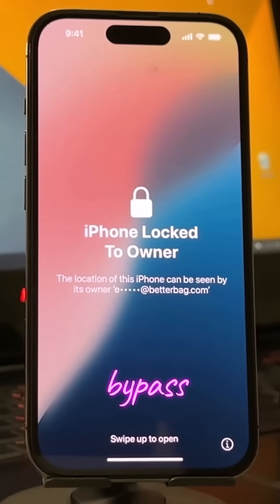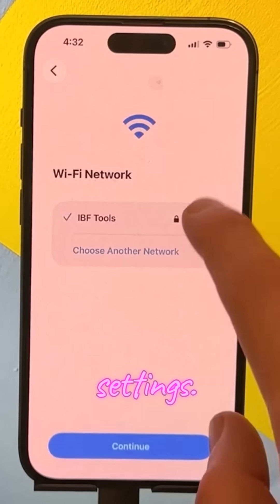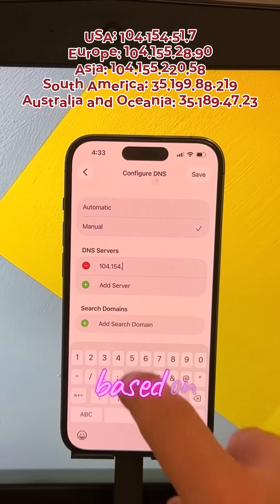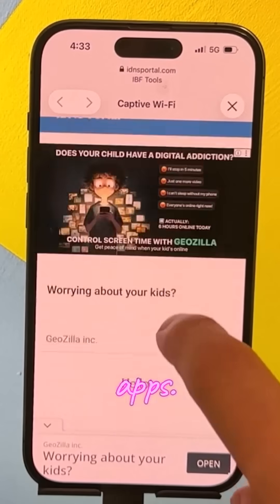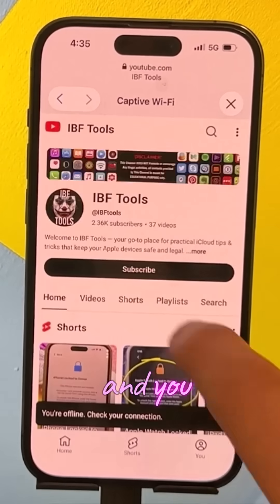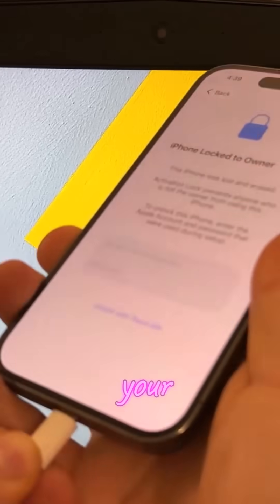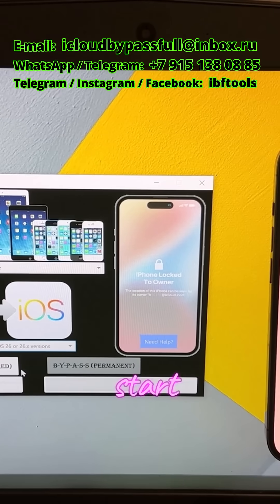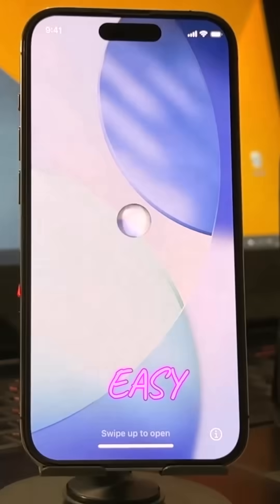Activation Lock Bypass: DNS Trick + Permanent Solution!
🔥 DNS Bypass still works in 2025/2026! Here’s how to use DNS + a permanent unlock method for iPhone Locked to Owner / Activation Lock.
⚠️ Works for: iPhones, iPads, Apple Watch.
💬 Comment your device model & iOS version for help.

💌 Telegram / Instagram / Facebook: ibftools